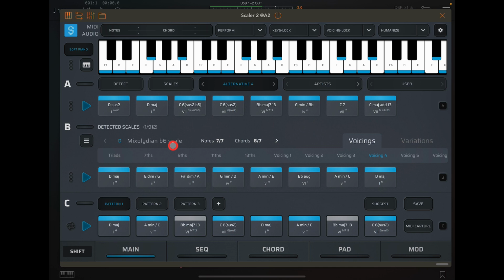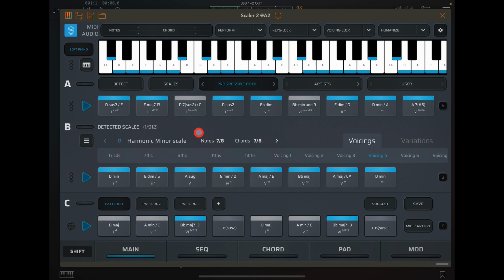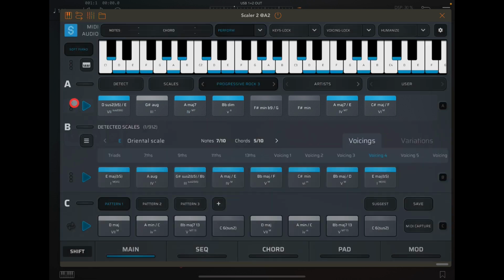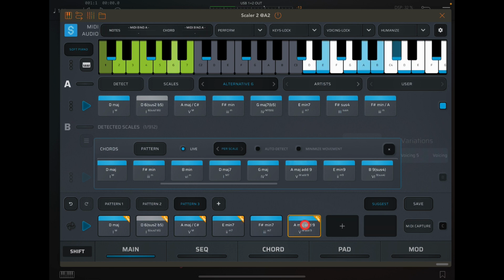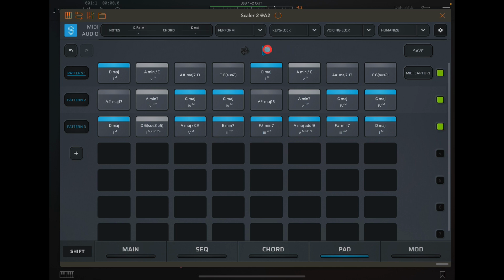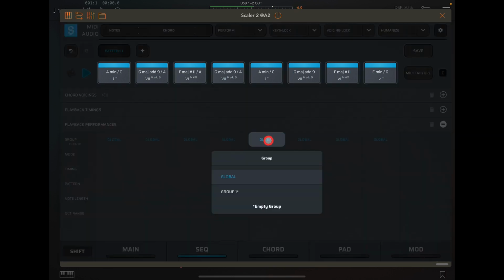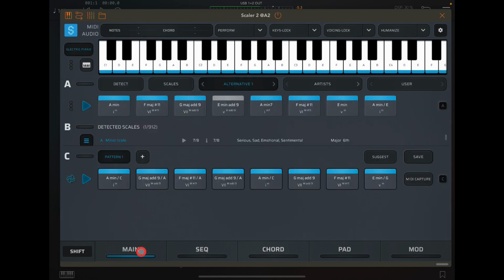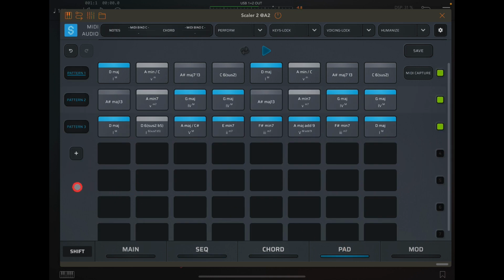Scaler 2.9 - Big Update - Arpeggios - Passages - Progressions - Live Chord Suggest - iPad Demo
You can get Scaler 2 here at the App Store